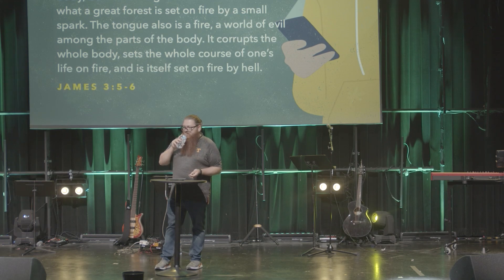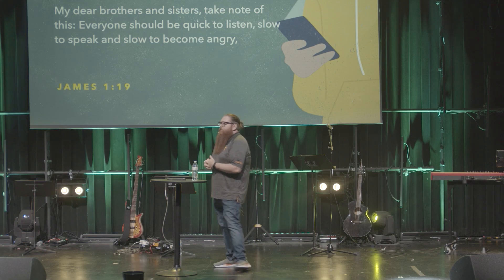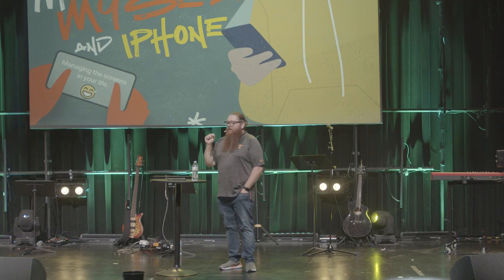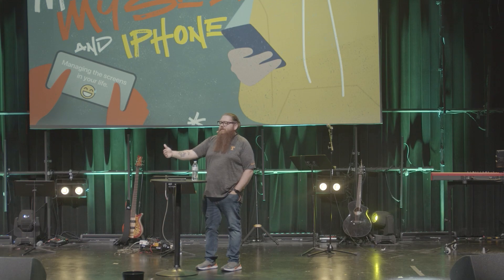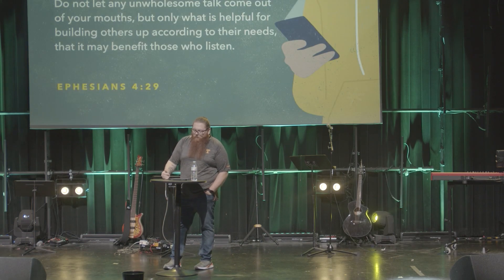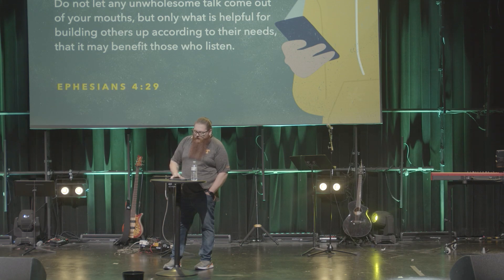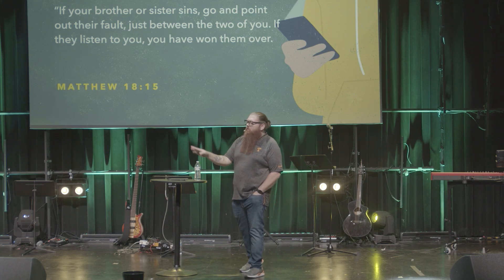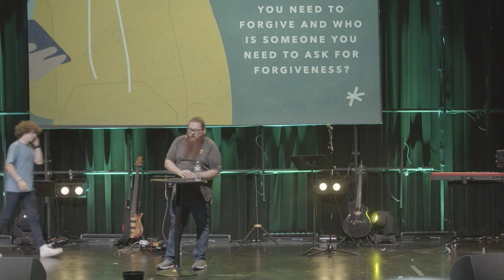Me, Myself and iPhone Week 3 - Jeremiah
Week 3 in our sermon series of Me, Myself and iPhone with the message brought to us by Youth Director Jeremiah Roop.